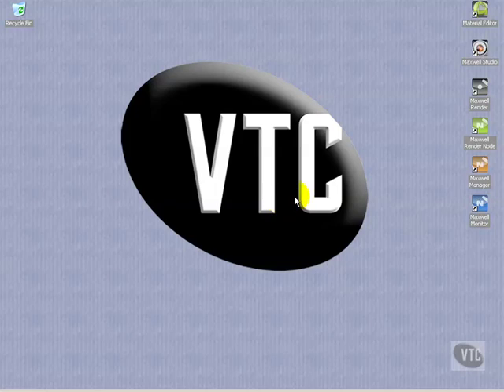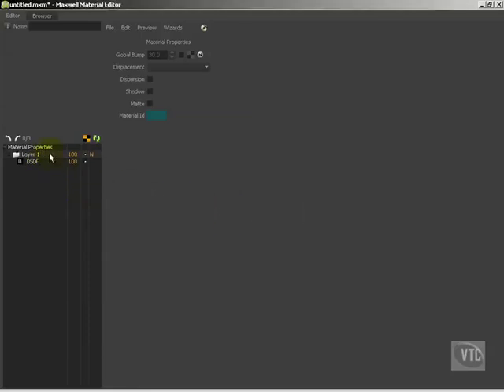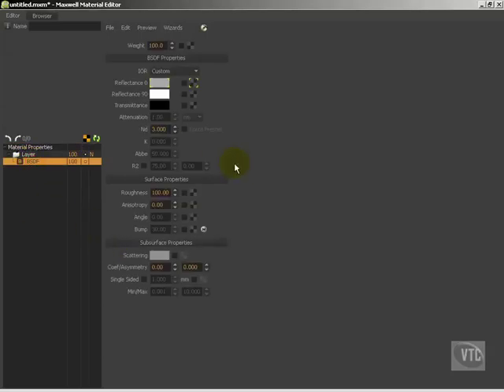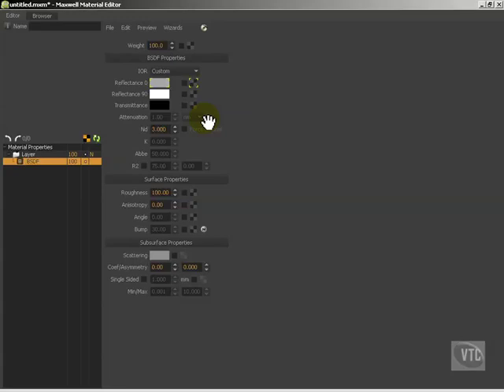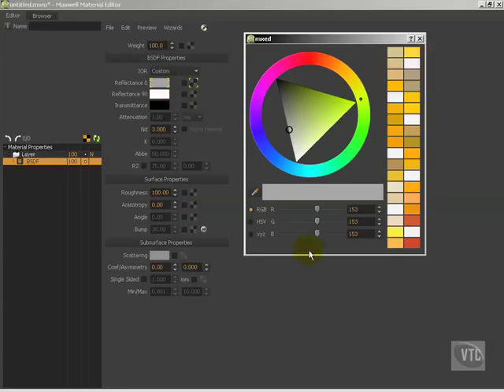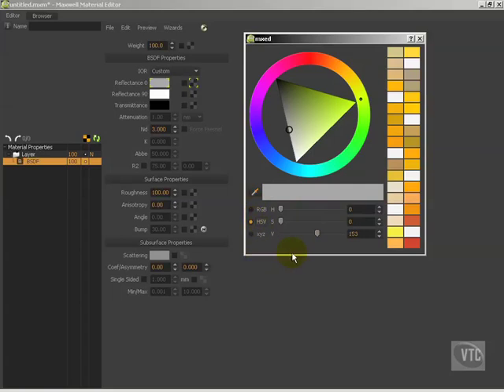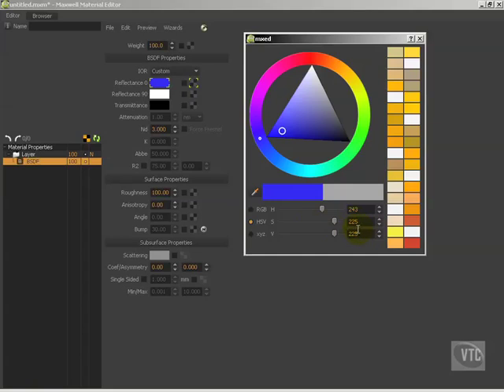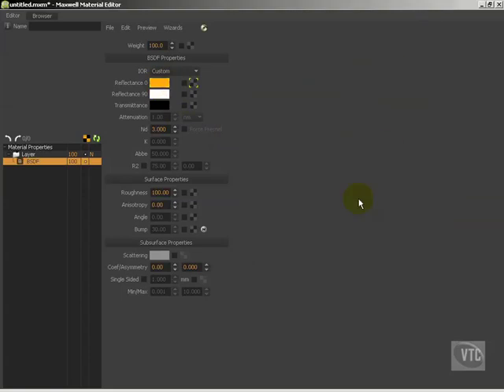Maxwell Render Materials BSDF 1: Setup and Reflectance